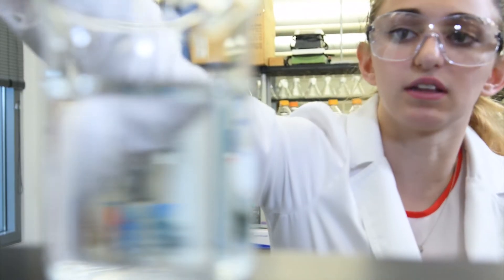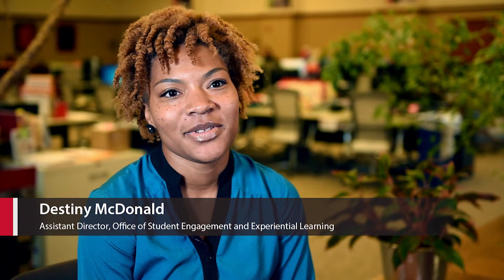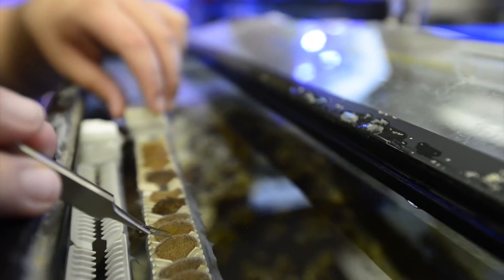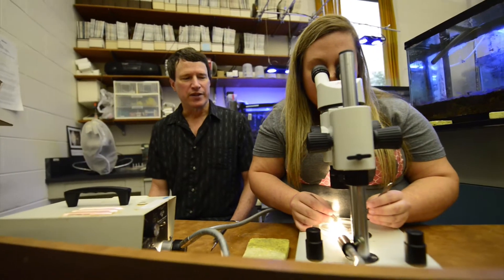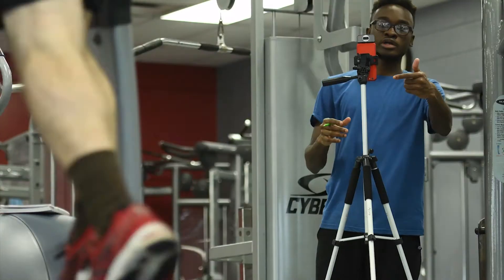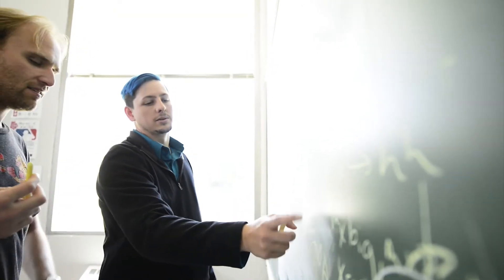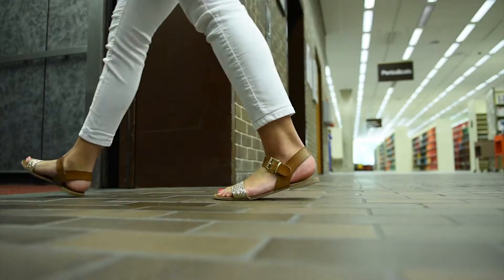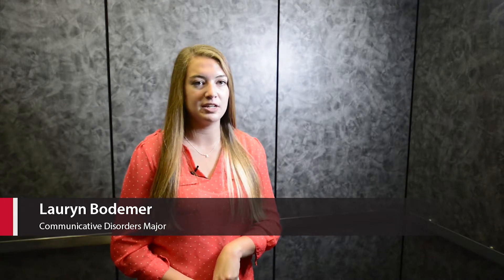Syllable structure level research provides early intervention for toddlers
While it might sound like baby talk to some, it's critical information for Communicative Disorder major Lauryn Bodemer. She researched syllable structure levels in 21-month-olds to provide an effective method to diagnose children with speech and language impairment for earlier intervention.